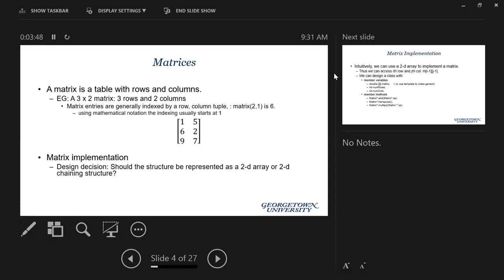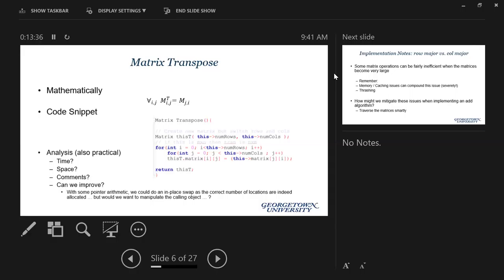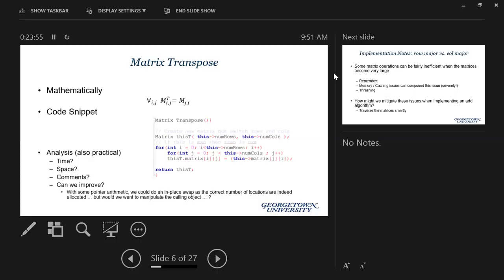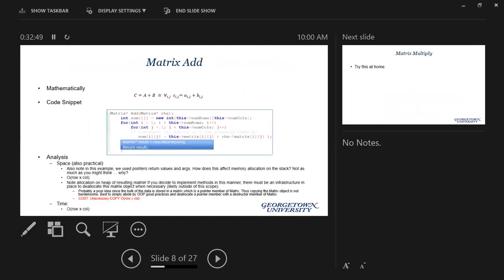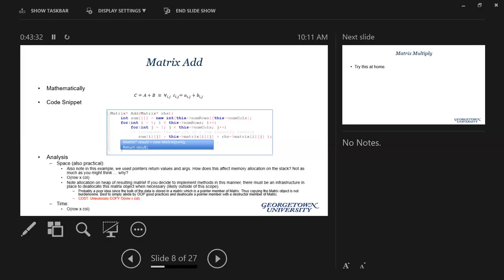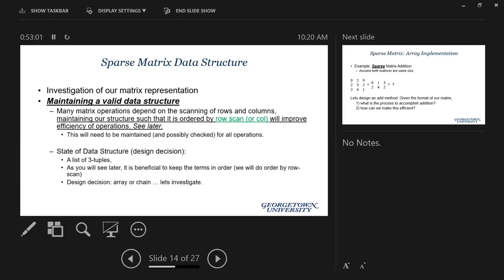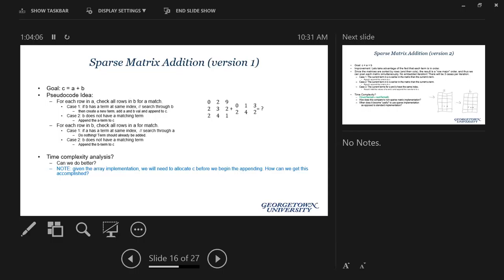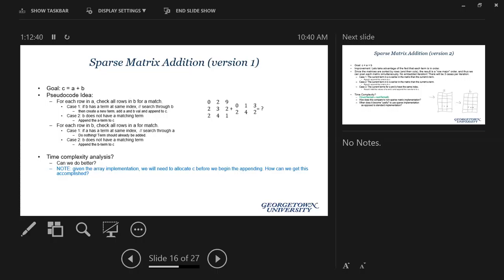COSC 160: 9/20/2016, Matrices